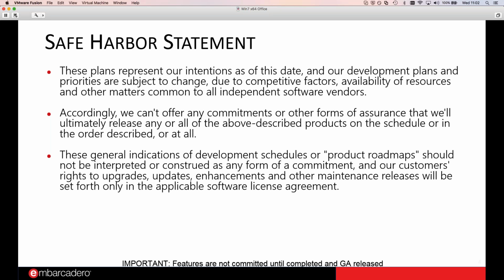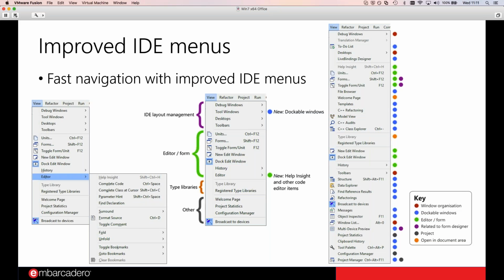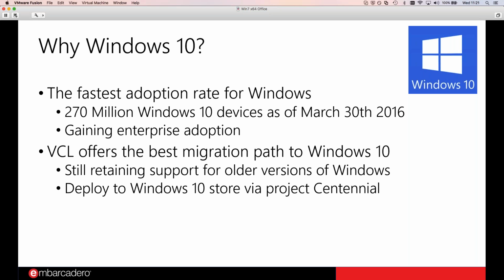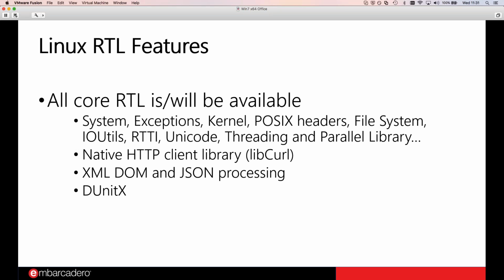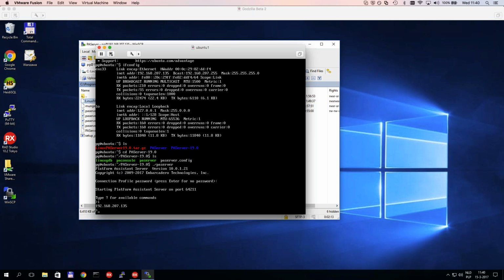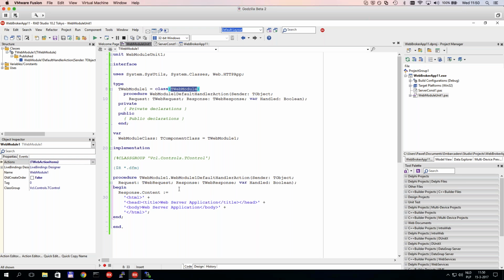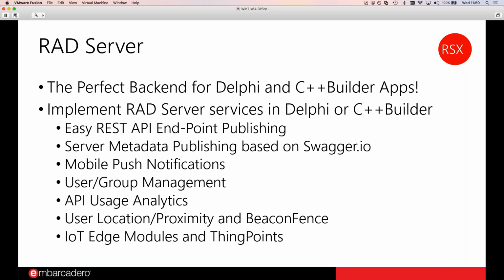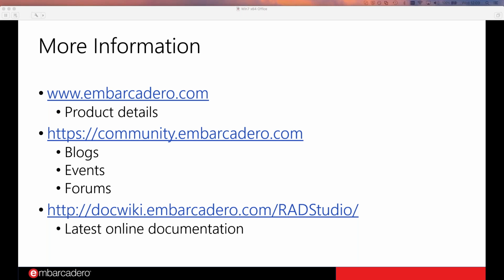20170315 "Getting Ready for RAD Studio 10.2" webinar recording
Recording from the "Getting Ready for RAD Studio 10.2" webinar presented on March 15th and 21st, 2017, by Paweł Głowacki, Embarcadero Sales Consultant.